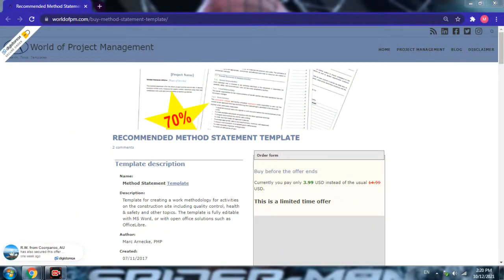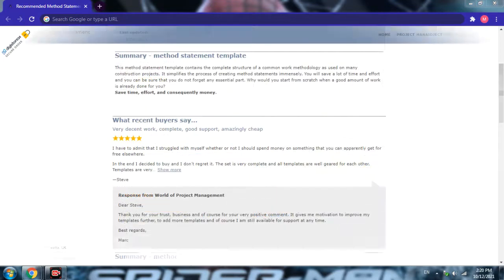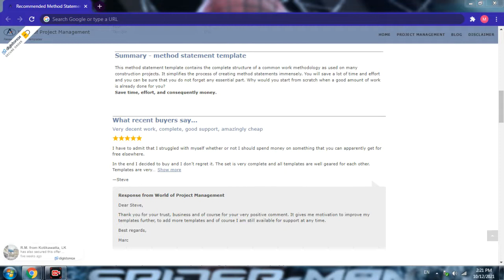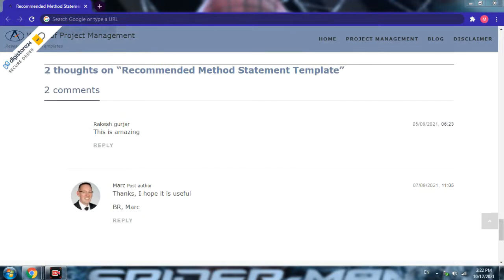Fast and easy method statement template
World of Project Management
Research, Tools, Templates
HOME
PROJECT MANAGEMENT
4.8
Rated 4.8 out of 5
4.8 out of 5 stars (based on 20 reviews)
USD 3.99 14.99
PN: PM-00201a-17
MORE ABOUT THESE TEMPLATES...
MONEY BACK GUARANTEE
REVIEWS
DELIVERY
PRODUCT SUMMARY
SAVE YOURSELF TIME AND WORK WITH THESE METHOD STATEMENT TEMPLATES, WHICH HAVE BEEN TRIED AND TESTED IN VARIOUS PROJECTS.
This Method Statement Templates gives you the full structure of a common working methodology used on many construction projects. The template contains the complete structure of a method statement including project details, the description of the task, the individual phases from preparation to execution to quality control, a description of any repairs that may be expected, the required resources and responsibilities, as well as the required material and equipment. In addition, the document describes the expected HSE problems and how the resulting risks can be minimized. Using this template greatly simplifies the process of creating method statements for your projects.
Using these tried and tested Method Statement Templates will help you to achieve your goal faster. You will save yourself a lot of work and frustration. With the help of this template, the task will be easier for you and completed faster. You can use your energy and time better and do more work in less time. In addition, the structure of the template helps you to create the complete document without overlooking important parts.